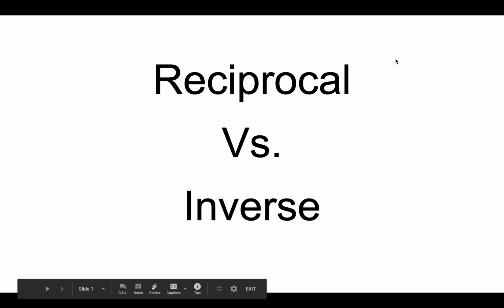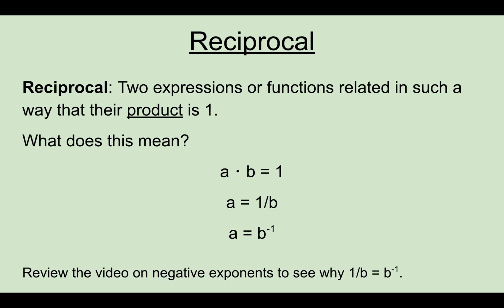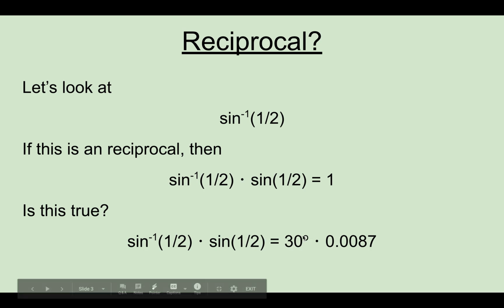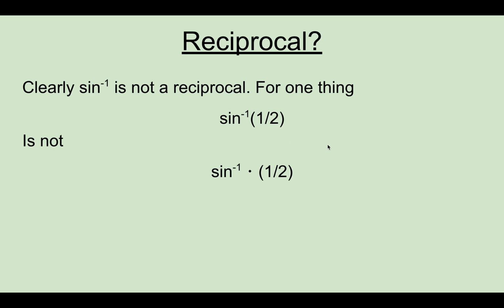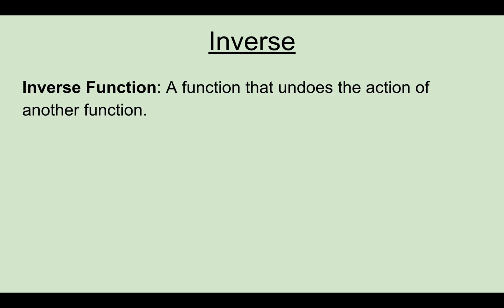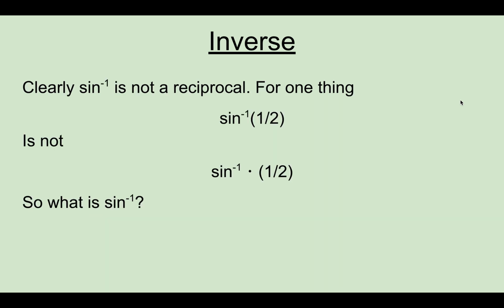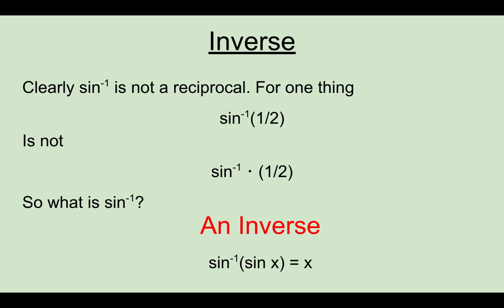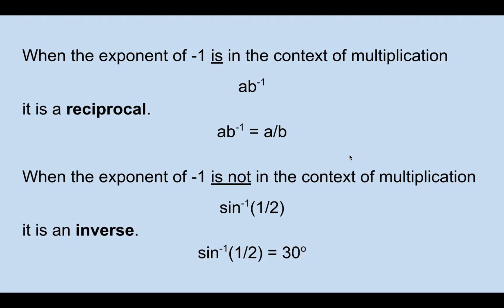Reciprocal vs Inverse